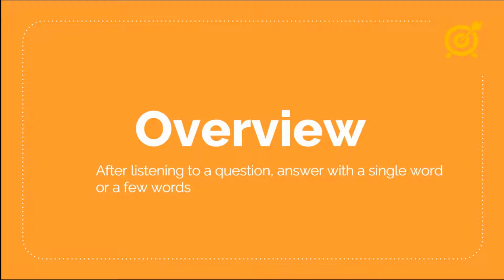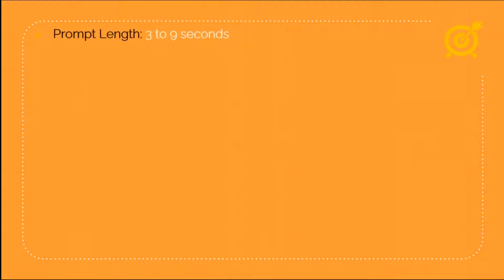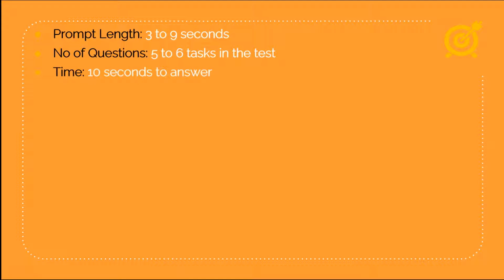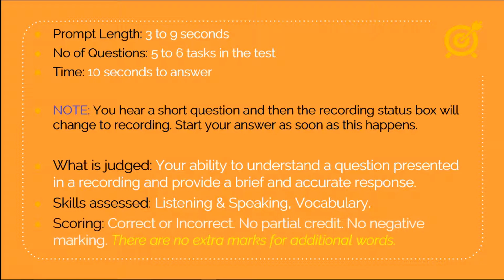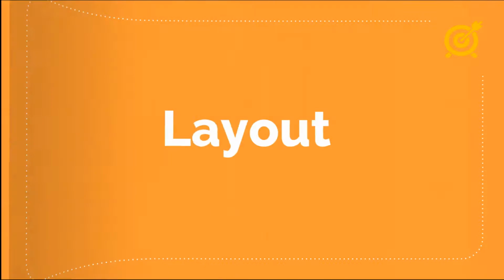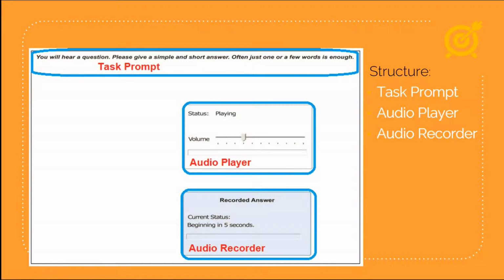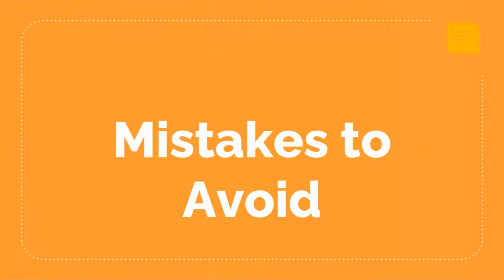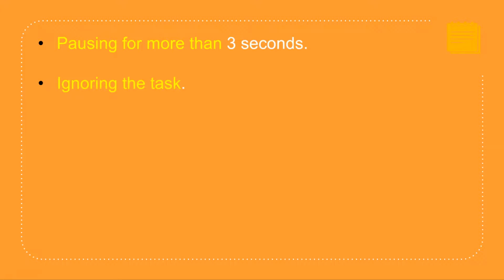PTE Speaking - Answer Short Question | Tips and Tricks 2023 | Edutrainex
Learn everything about the PTE Speaking Answer Short Question by watching this video! Our PTE Specialist and Founder Anurag explains you in detail about the overview, layout & structure, tips & tricks and what mistakes you need to avoid while attempting this question type. You will learn what skills you need along with the knowledge of how to master them, including how it is marked. If you like to read about the strategy and examples, please read

Get ample amount of PTE Speaking Repeat Sentence practice questions by signing up to Edutrainex

Introduction 00:11
Overview & Layout 00:44
Tips & Tricks 03:33
Conclusion 07:03

Edutrainex PTE Test preparation is one of the most innovative training platforms in the world for PTE exam preparation. Every day, we are helping a lot of students to realize their PTE goals of getting 70, 80 or 90.

With our tried and tested strategies to help you with your Reading, Writing, Listening and Speaking sections, we can assure you that these super strategies have been carefully chosen after analyzing a number of them and then working out the best. They absolutely work with charm, for all students with different expertise levels in the English language.

On YouTube, we are giving away all the information on every PTE Tasks for FREE, as we believe in free knowledge for all. We also have a dedicated blog for the people who like to read, where you can read everything we cover in our YouTube videos.

where you can not only watch the super strategy videos, but also join live group classes or get 1-to-1 tutorial sessions with our PTE specialists. We not only offer ample practice questions with color-coded explanations for better understanding, but also provide in-depth feedbacks for your Writing & Speaking questions. These feedbacks are of utmost importance as they help you to improve. Not only that, we offer in total of 30+ mock tests (with a combination of sectional mock tests - if you are struggling with a particular section, mini-mock tests as well as full-length mock-tests), each of them provides a detailed feedback and analysis of your performance.

On top of that, our Intelli-assitant will be monitoring your accuracy and time management performance in real-time and provide you personalized tips. This system not only helps you when you are practicing, but also alerts us if you are really struggling with a task, and our tutors will reach out to you to address those problems.

Our PTE specialists are highly qualified who have degrees from top notch universities like Cardiff in UK and IIM in India, and have tutored around the world. Edutrainex is the best you can get as a package of tutors and the training system.

How is the PTE Speaking Answer Short Question scored?
What mistakes to avoid in PTE Speaking Answer Short Question?
Tips and Tricks for PTE Speaking Answer Short Question
Complete overview of PTE Speaking Answer Short Question
What steps are needed for PTE Speaking Answer Short Question?